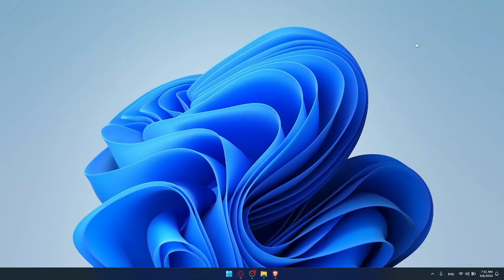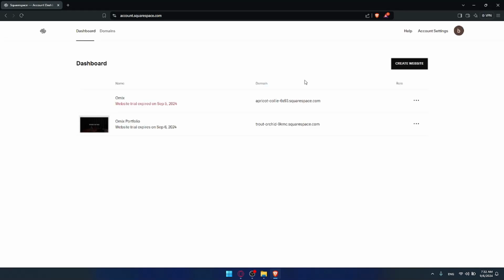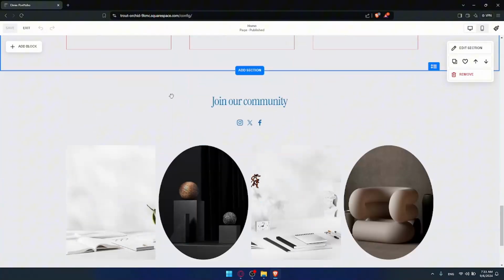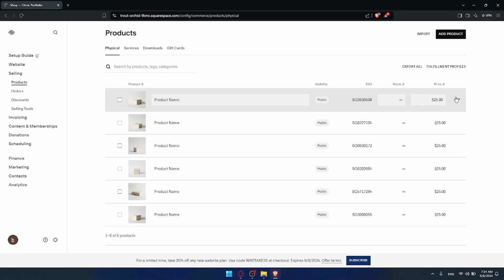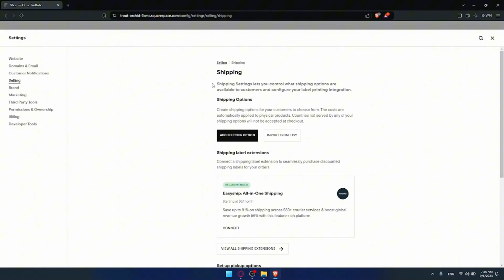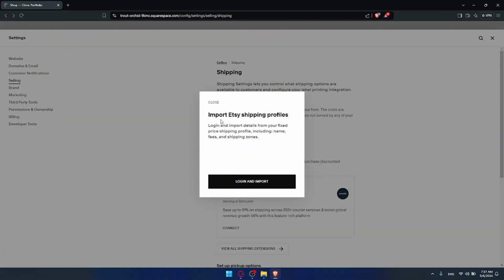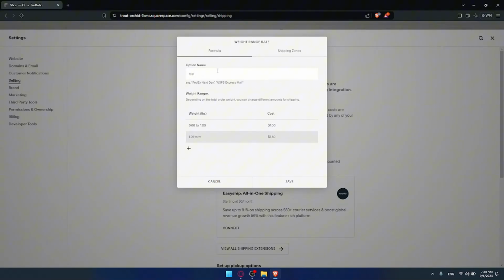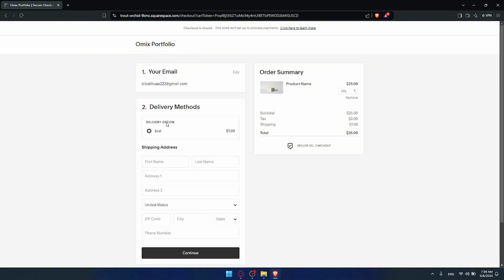How To Setup Shipping on Squarespace ! (Full Tutorial)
Today we talk about setup shipping on squarespace,squarespace tutorial,squarespace ecommerce,squarespace help,squarespace advice,how to set up shipping on squarespace,squarespace flat rate shipping